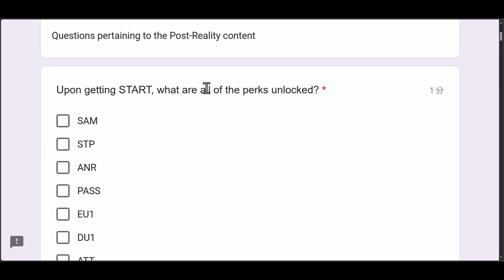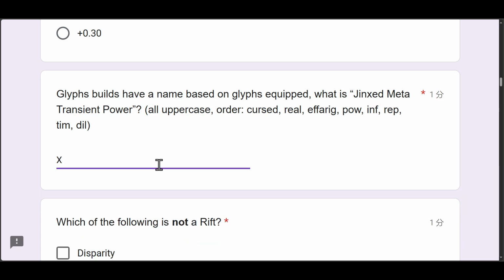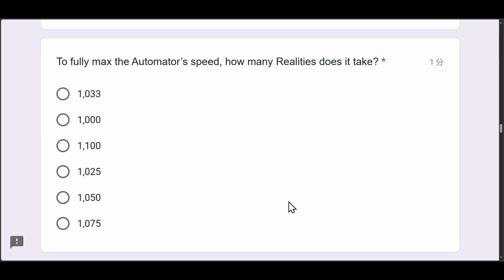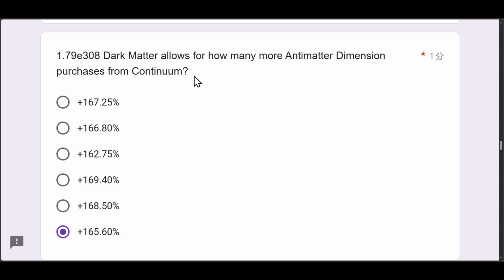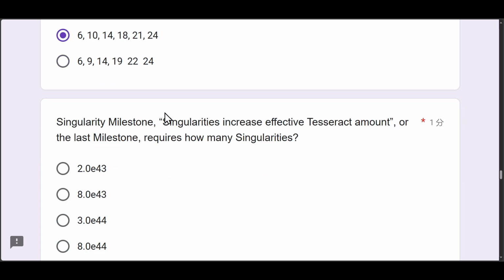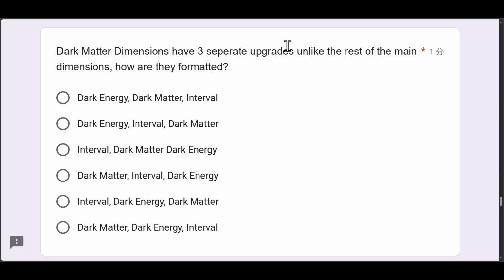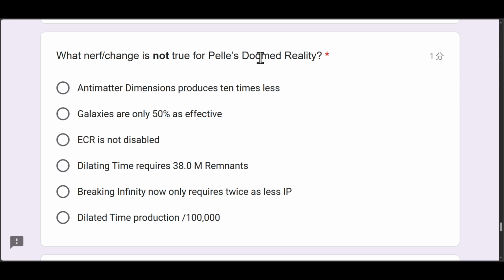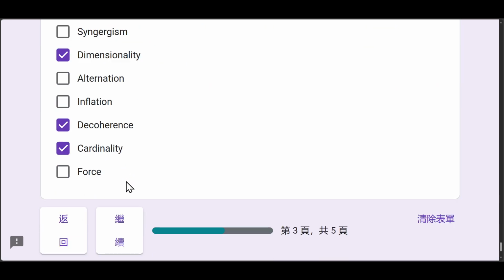The Ultimate Test! (Part 2)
mm this ridiculous journey still goes on...

just like- ur mom-

HAHAHAHA LAGUGH RIGHT NOOOOW